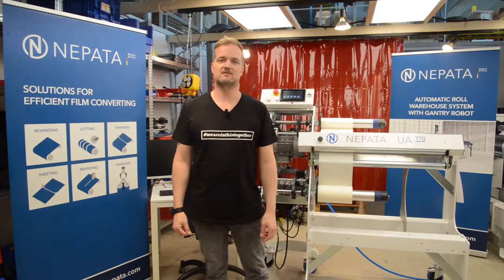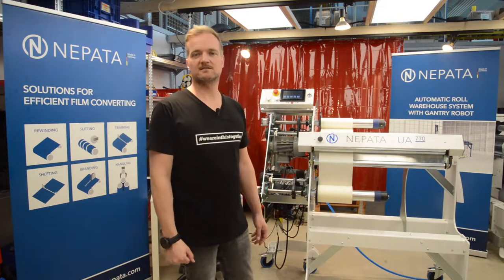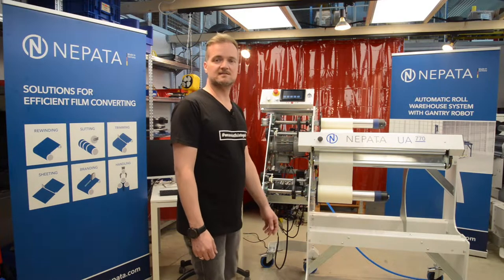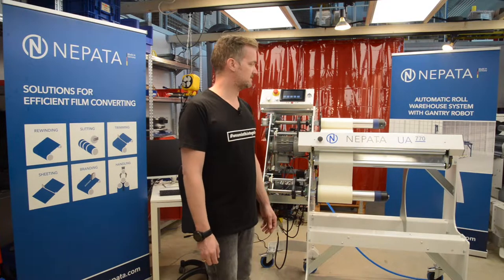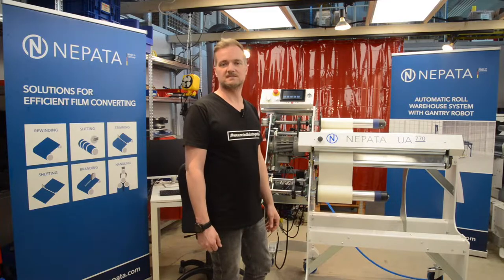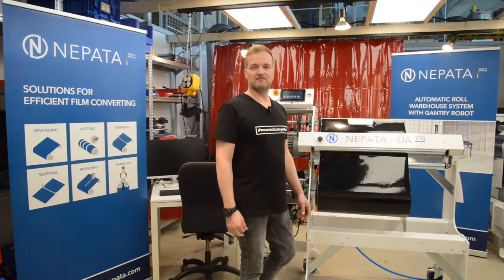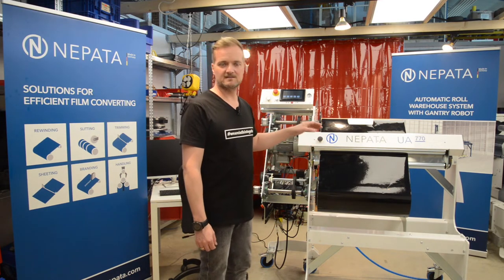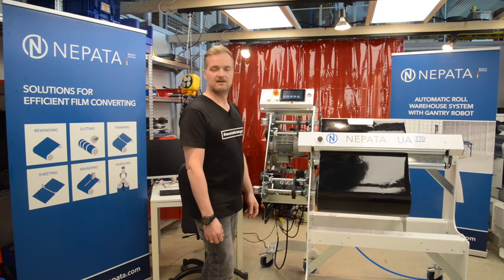New braking system on lower mandrel - NEPATA Digital Summit 2020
Presentation of the new UA770 rewinding machine with new braking system on lower mandrel

Rewinding machine especially for flock and flex and other media up to 770mm
Optional modified unwinding with high braking effect for more web tension and higher braking torques
New potentiometer makes web tension adjustable
System also optionally available for large machines - not retrofit, only for new machines
High web tension leads to tighter rolls
Lengthening results - with UA1650 ADWS - are significantly improved
Thin media can be wound better
Large heavy rolls can be unwound much faster. Even with "normal" rolls the process becomes faster